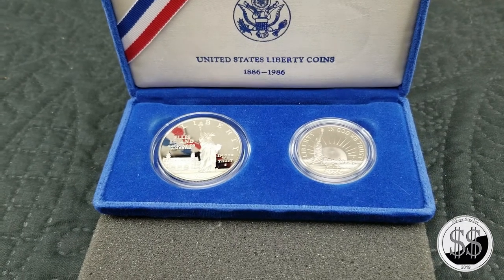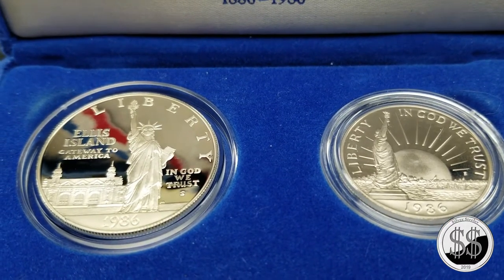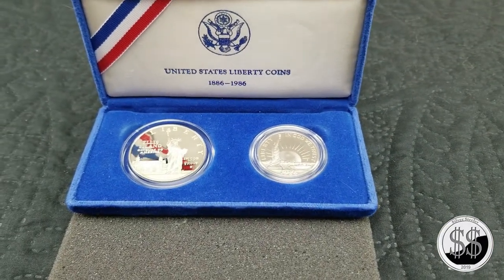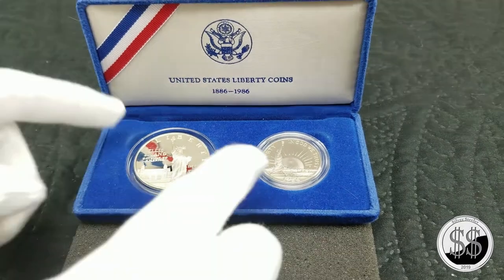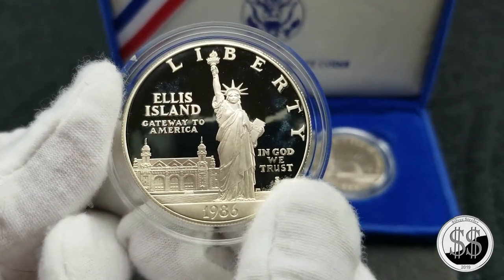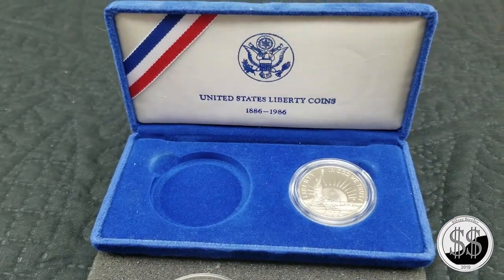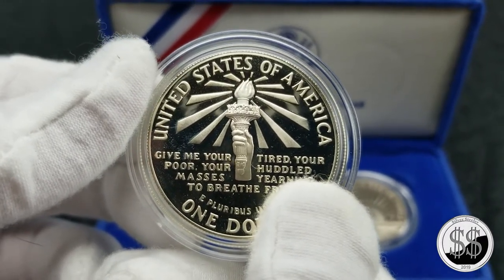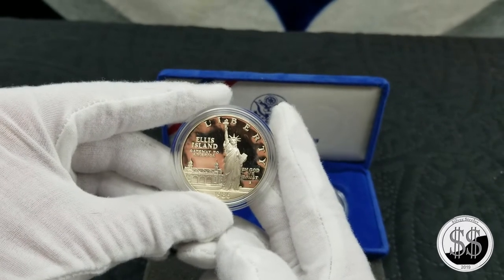LCS Trip Number 90. Liberty Commemorative 2 Coin Set.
Another 20 dollar pick up from my lcs.